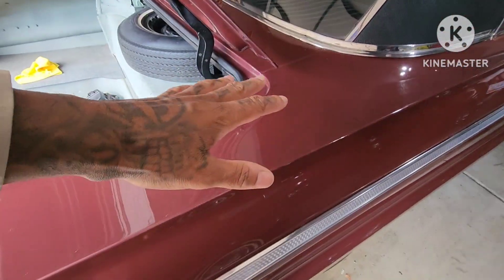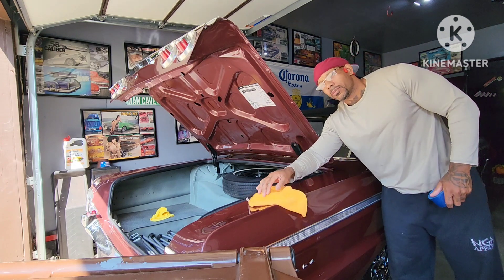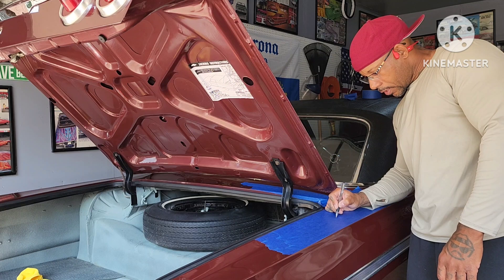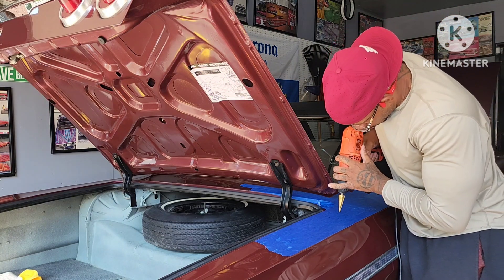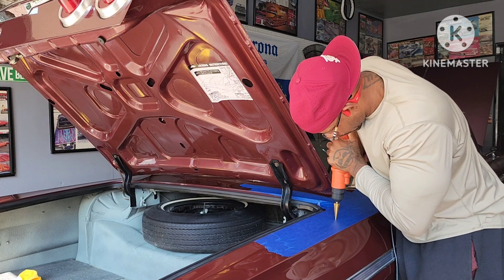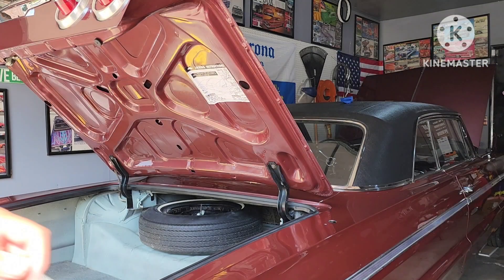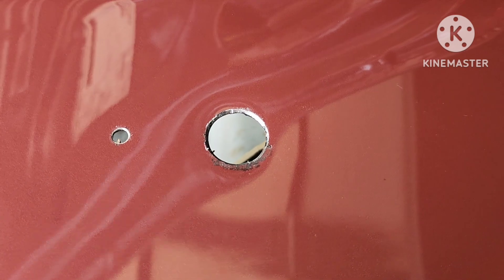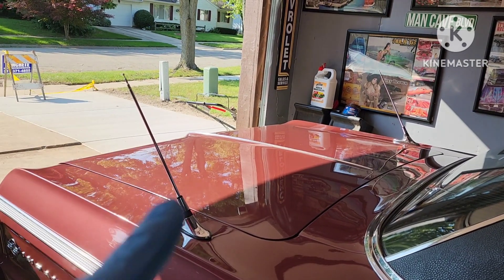1964 impala ss dual antenna installation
1964 impala dual antenna installation I was adding duel antennas so I figured I'd rec the process it might help someone in the future doing their's.